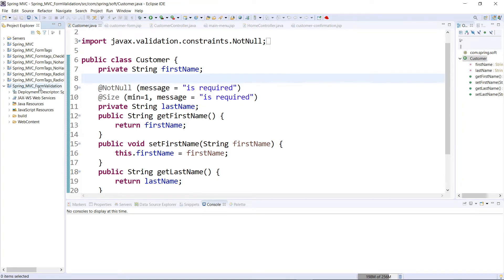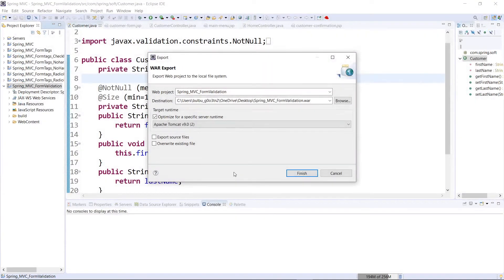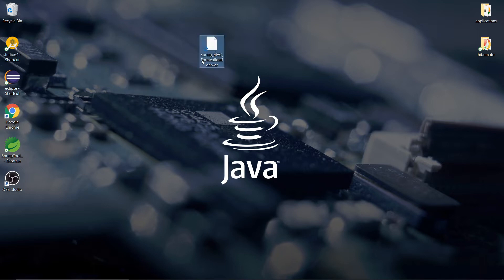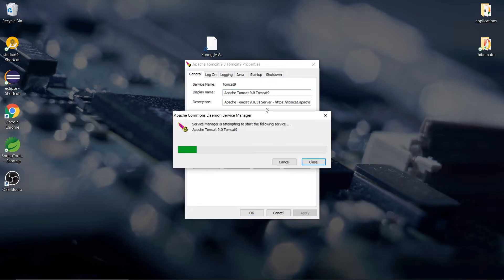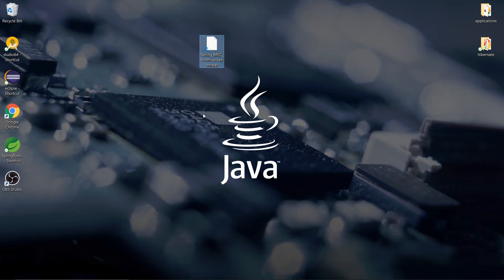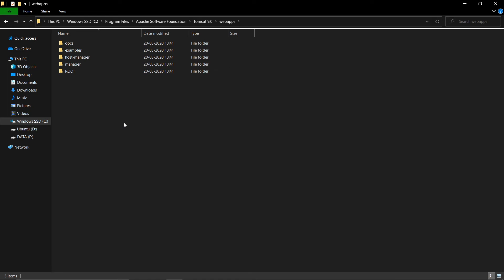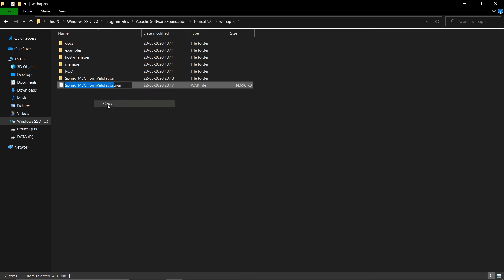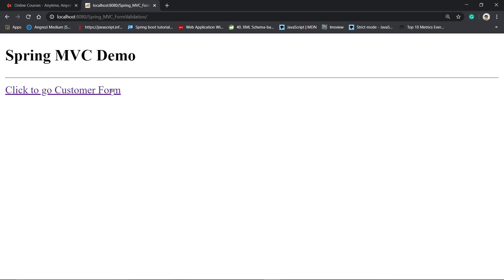How to convert java Application to .war file and run in Tomcat Server in Eclipse?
This video is a tutorial to convert the Java project in Eclipse IDE -
1) Web application resource (.war) file.
and
2) Run in the Tomcat server locally.